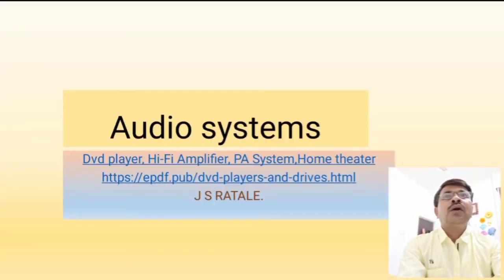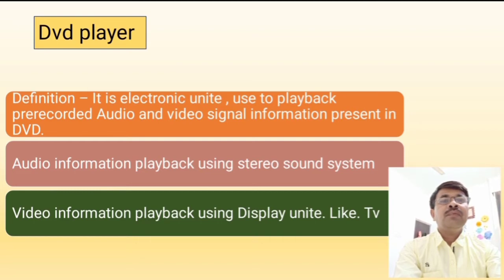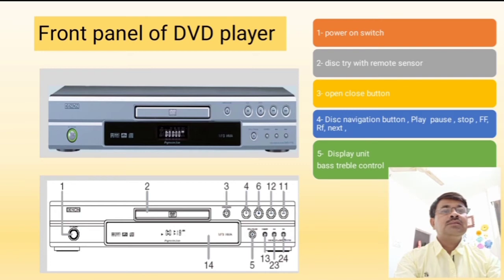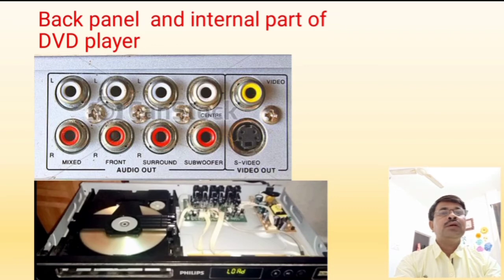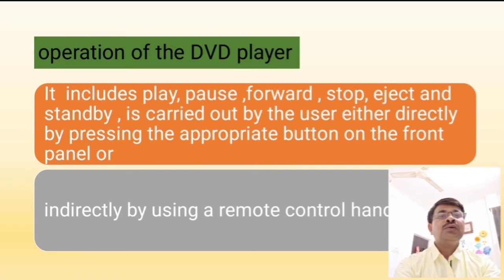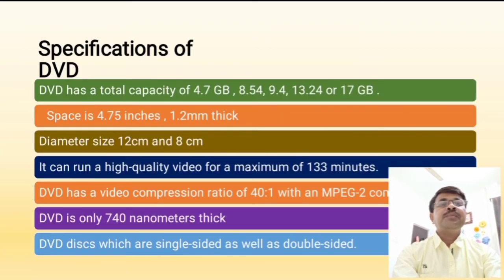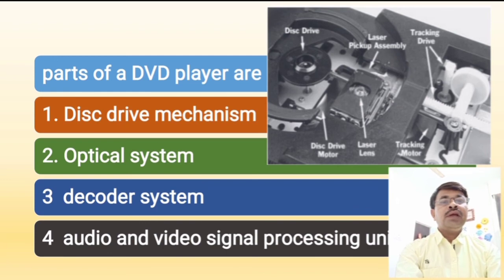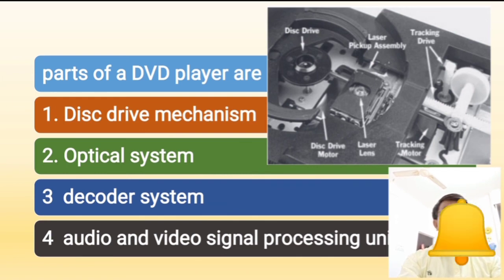DVD Player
In this video I have explain about the
Definition and function of the DVD Player
Front and  back panel of DVD player
Special features of DVD
Internal parts of DVD player.